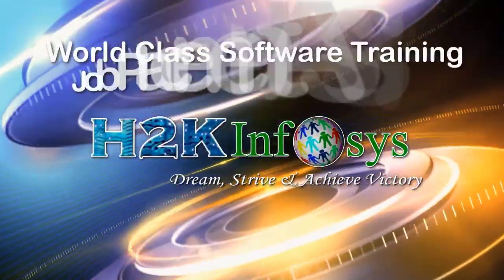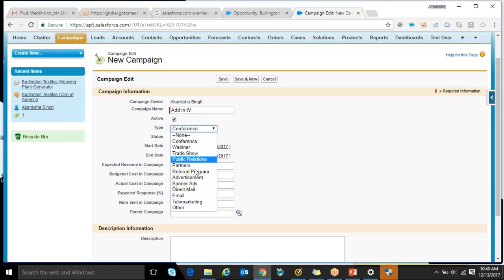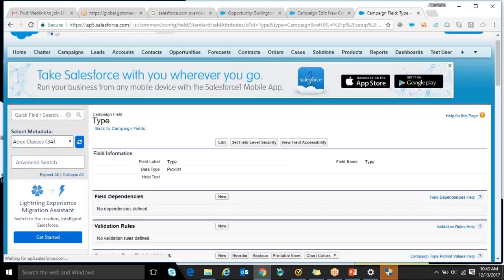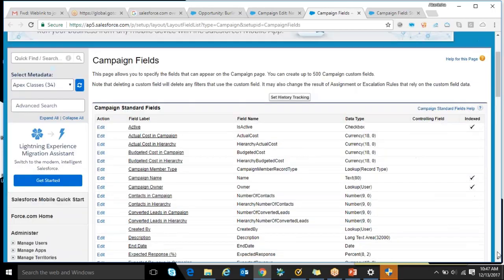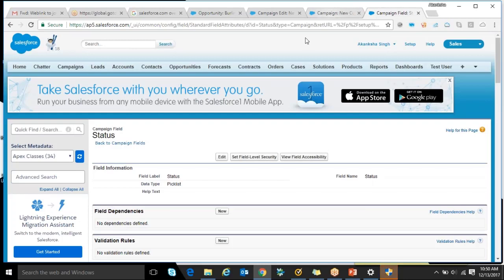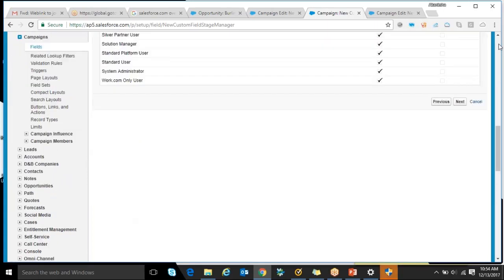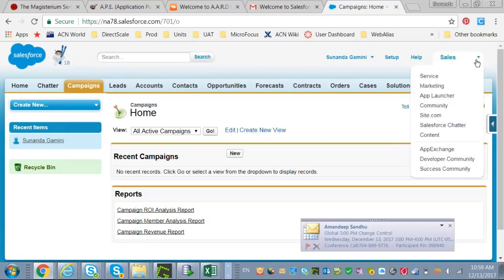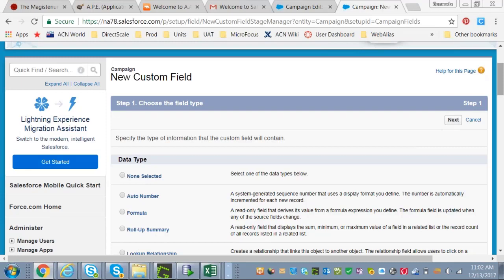Salesforce Organization Setup | Salesforce Training | Salesforce Security And Access By H2KInfosys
Salesforce Organization Setup | Salesforce Training | Salesforce Security And Access | h2kinfosys

Salesforce Organization Setup involves the configuration and customization of a Salesforce instance to meet the specific needs of a business or organization. This process encompasses various aspects of the platform, from defining user roles and access levels to customizing data structures and automating workflows. Organizations can tailor Salesforce to streamline their operations, enhance customer relationships, and improve overall efficiency.

In Salesforce Organization Setup, administrators establish user profiles and roles, granting appropriate levels of access to different users based on their responsibilities. This ensures that sensitive data is protected and that employees only have access to the information they need to perform their tasks. User authentication and security settings are also established to safeguard the organization's data.

Customization is a key component of Organization Setup. This involves creating custom objects, fields, and relationships to reflect the unique information and processes of the organization. Customizing page layouts, record types, and business processes allows users to interact with Salesforce in a way that aligns with their specific workflows.

Furthermore, Salesforce administrators configure automation through features like workflows, process builder, and flow automation. This automation reduces manual tasks by triggering actions and updates based on predefined criteria. This can include sending automated emails, updating fields, or creating new records.

Integration with other systems is often a part of Salesforce Organization Setup. Integrating Salesforce with existing software and tools ensures seamless data flow and consistency across the organization's ecosystem.

In summary, Salesforce Organization Setup involves defining user roles, customizing data structures, automating workflows, ensuring data security, and integrating with other systems. This comprehensive setup process enables organizations to harness the full potential of Salesforce to achieve their business goals.